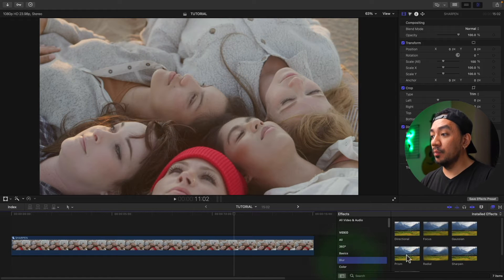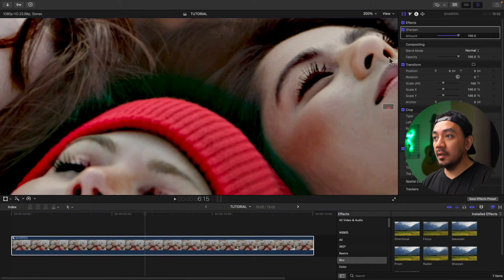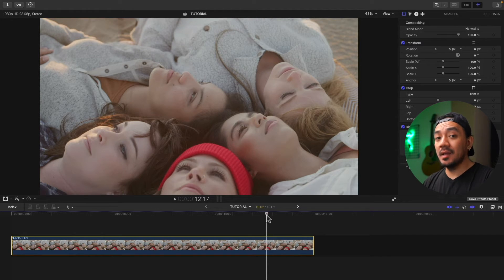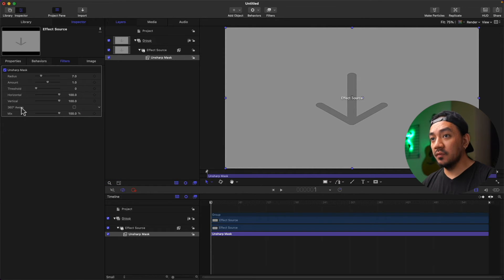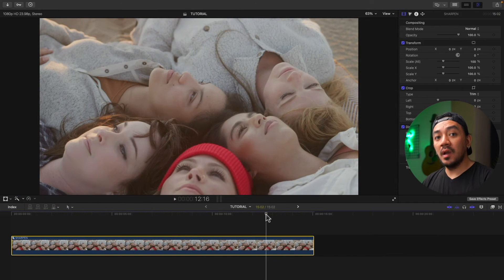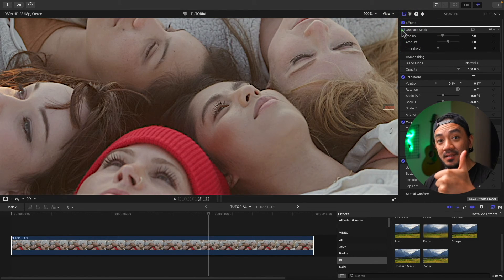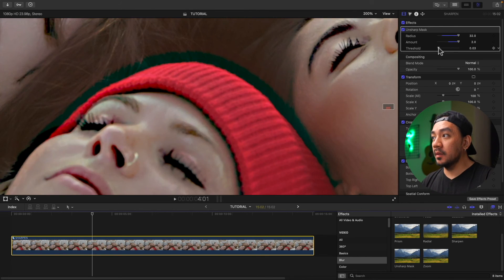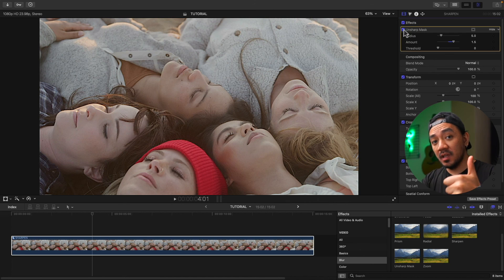How to Sharpen Image in Final Cut Pro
Hey there. If you’re asking yourself “How do I sharpen video in Final Cut Pro” you’re in the right place. It’s easy and I’ll show you two ways to make your footage sharper.

00:00 - Intro
00:14 - Using sharpen blur effect
01:03 - Using unsharp mask plugin
03:16 - Outro

INSTRUCTIONS:
Unzip and paste the folder “Blur”  to your Mac on the path Movies/Motion Templates/Effects